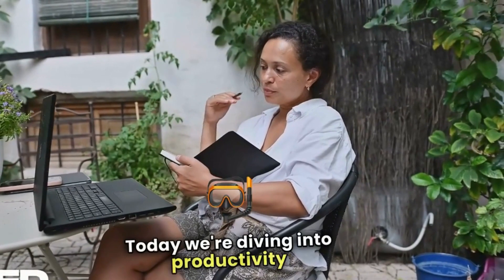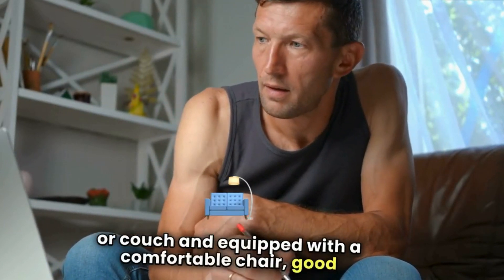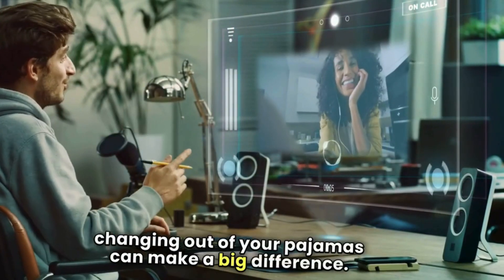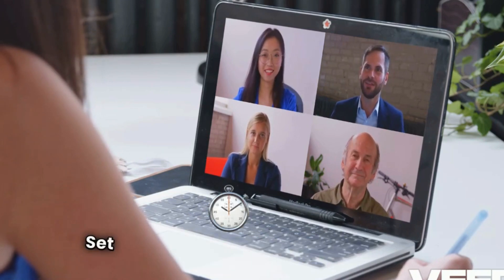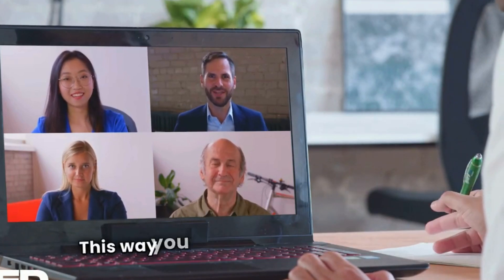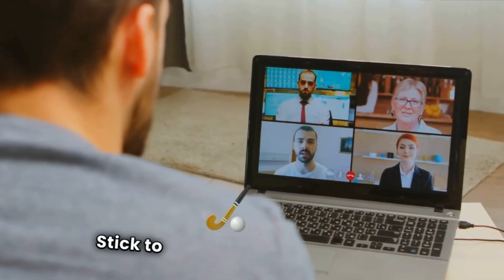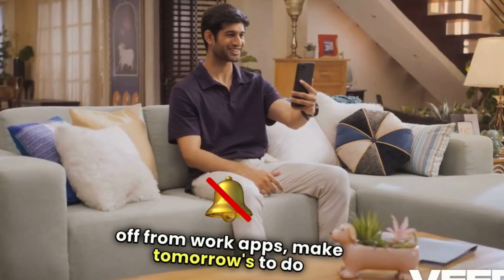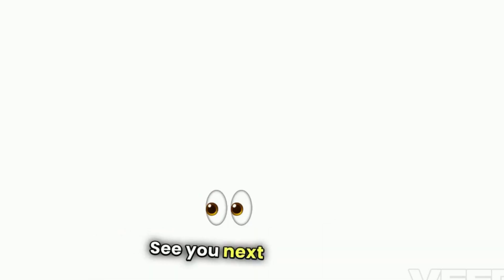**🎥 Boost Your Productivity While Working from Home! 🚀**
Struggling to stay focused at home? Here are 7 tips to help you crush your workday! 💼💪

1. **Create a Dedicated Workspace** 🖥️ - Designate a spot just for work. Keep distractions away and treat it like your mini office.

2. **Stick to a Schedule** ⏰ - Set start and end times for your workday. Structure helps keep you focused and prevents burnout!

3. **Take Breaks** 🧘 - Step away from the screen for a few minutes. Try the Pomodoro Technique (25 min work + 5 min break) to stay refreshed.

4. **Dress the Part** 👔 - You don’t have to go formal, but dressing up a bit can shift you into work mode.

5. **Minimize Distractions** 🔕 - Turn off unnecessary notifications. Set boundaries with family/friends to focus during work hours.

6. **Stay Active** 🏃 - Take a quick walk or stretch. Physical activity boosts energy and keeps your mind sharp.

7. **End-of-Day Routine** 🌅 - At the end of the day, wrap up loose ends and prep for tomorrow. Helps with a clean start in the morning!

Makam Ovi, Mejbahe Ovi, Unique Channel, Bangla, Hindi & English Unique Music Collections